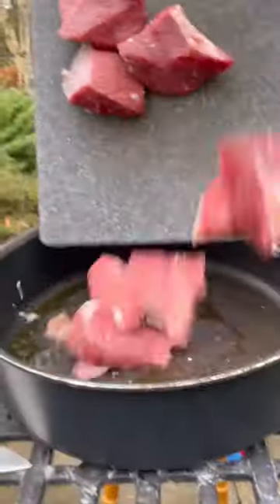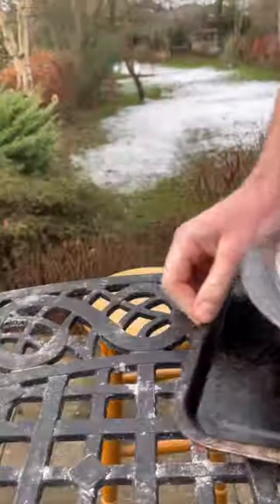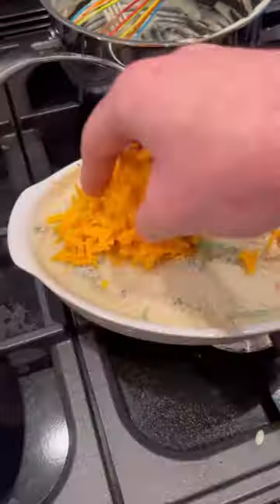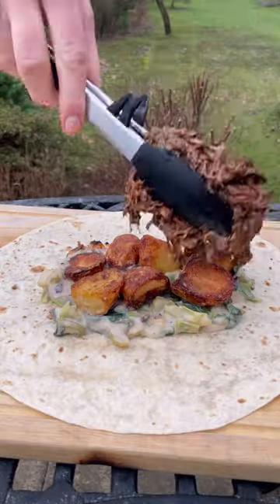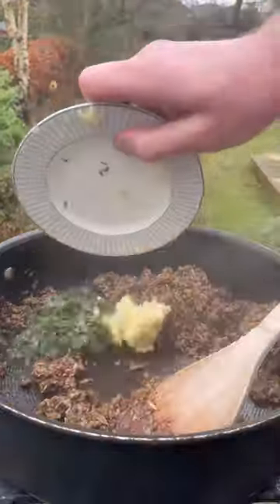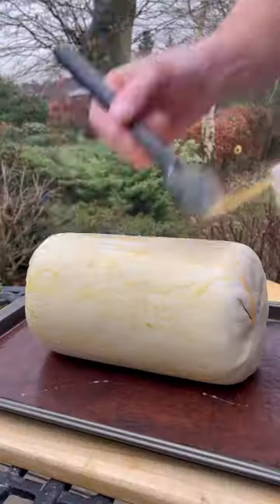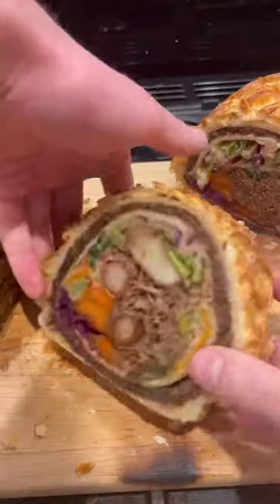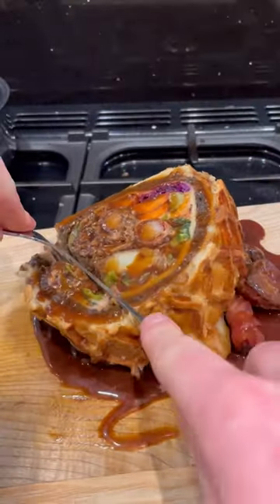Who’s putting their roastdinner in a wellington today? 😋